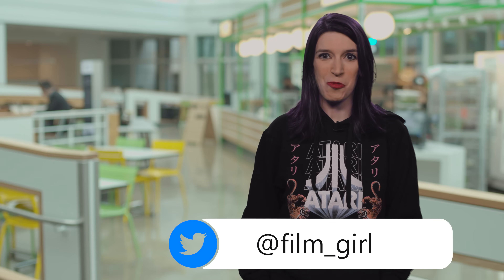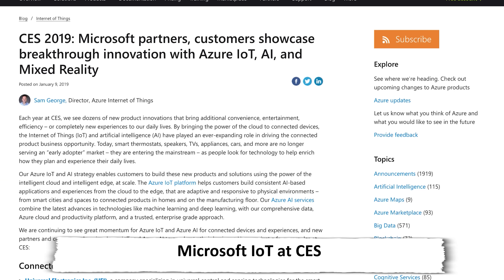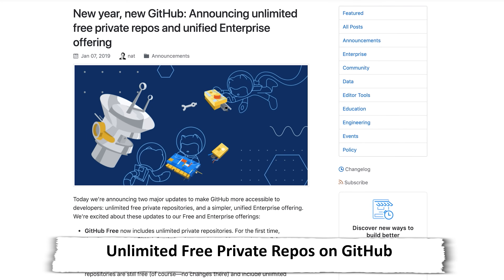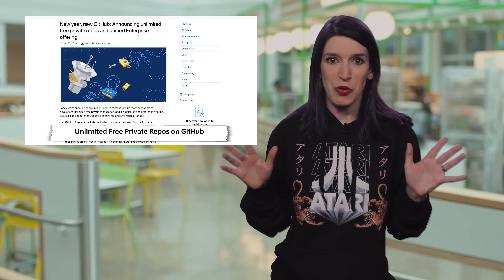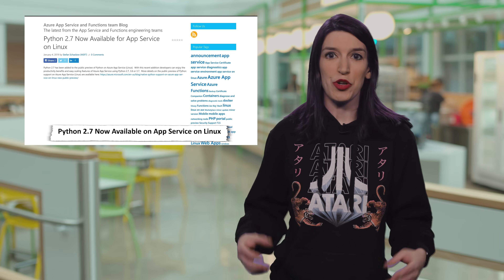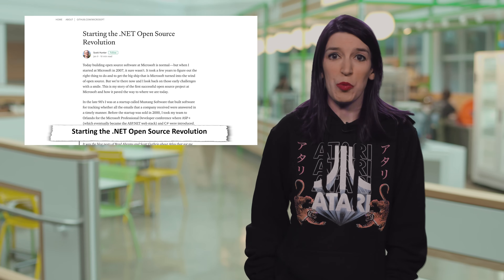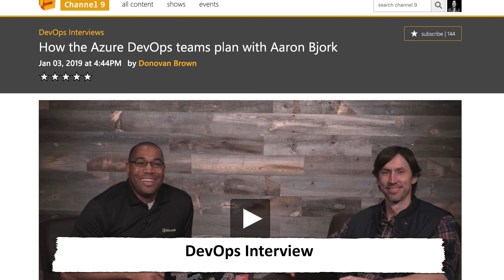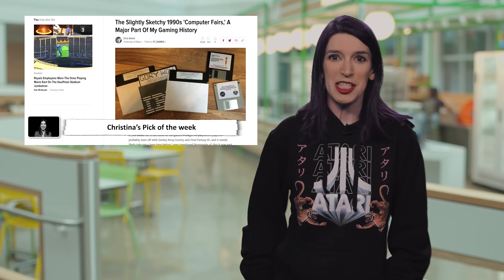TWC9: Unlimited Free Private GitHub Repos, Python in Azure App Service, CES Highlights and more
This Week on Channel 9, Christina is ready to report on the latest developer news, including:

* 0:20 [Microsoft Ignite: The Tour]( continues to ramp up.

* 0:48 [Microsoft IoT and AI stuff at CES 2019]( and some [Windows device highlights]( from CES.

* 1:37 [GitHub Offers Unlimited Free Private Repos]
* 2:40 [Updates to GitHub Pull Request Extension for VS Code]

* 3:05 [Python 2.7 Support for App Service on Linux]( and more on [native Python support on Azure App Service]

* 3:34 [Starting the .NET Open Source Revolution]

* 4:23 [Deploy Externally Generated R Models to Azure Machine Learning Studio Web Services]

* 4:35 [Five Microsoft Learn Modules for Getting Started with Azure]

* 4:42 [The IoT Show: Microsoft Professional Program for Azure IoT]

* 4:50 [Xamarin Show: Essential API of the Week, Connectivity](ttps://

* 4:55 [Azure Friday: Interning in Azure Engineering]

* 5:06 [DevOps Interviews: Agile Planning]

* 5:23 **Christina's Pick of the Week:** [The Slightly Sketchy 1990s 'Computer Fairs,' A Major Part Of My Gaming History]

**Note to Christina's Mom:** The hair color is just special effects. For now :)